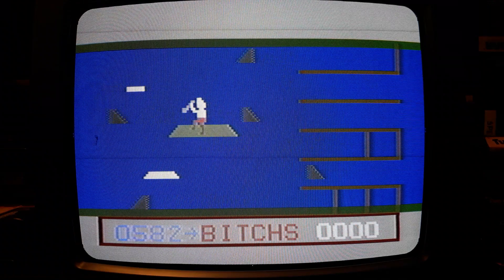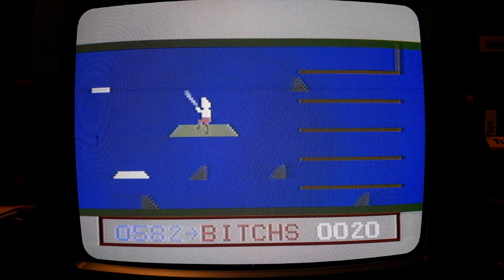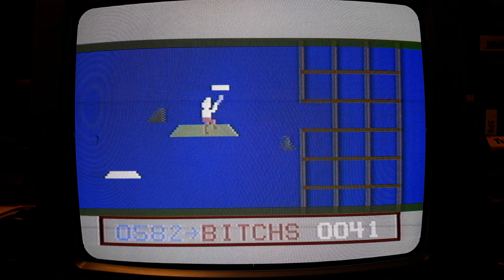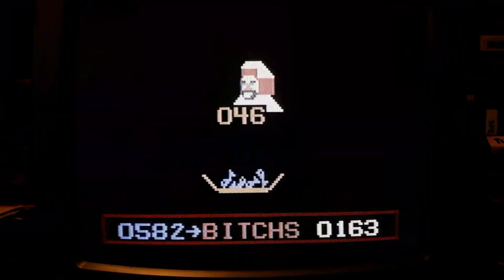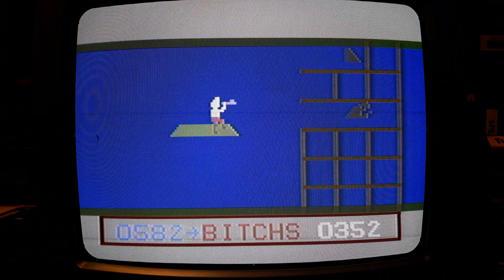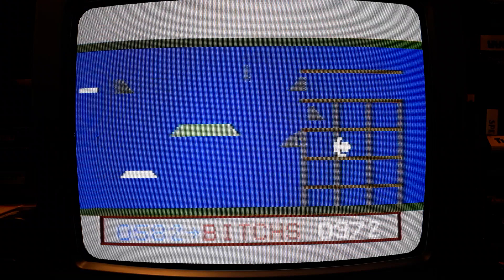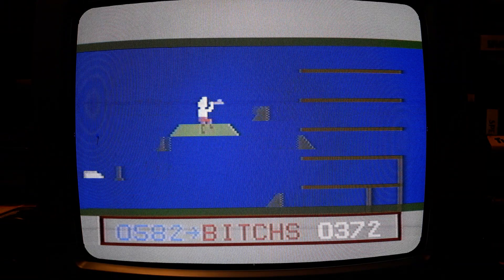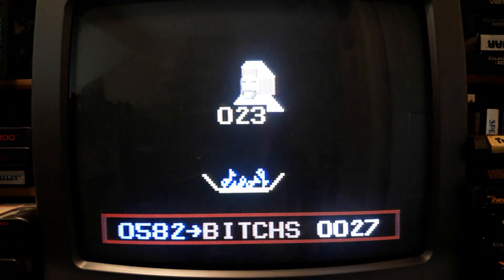Shark Hunter (gameplay update)• Odyssey2 • Videopac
discovered how to aim the harpoon!
hold the action button down...